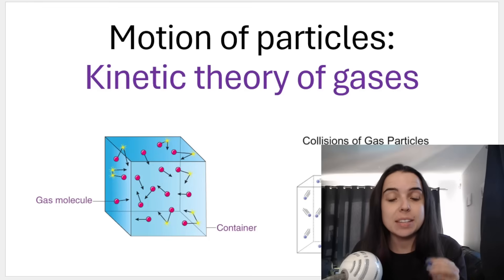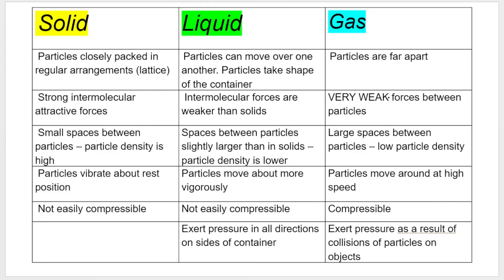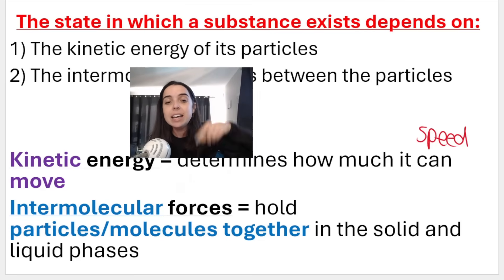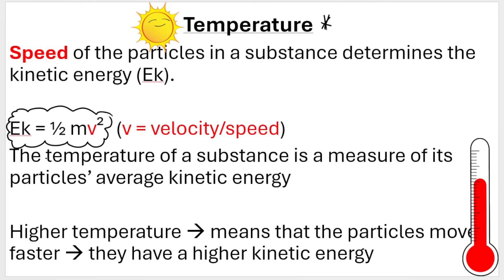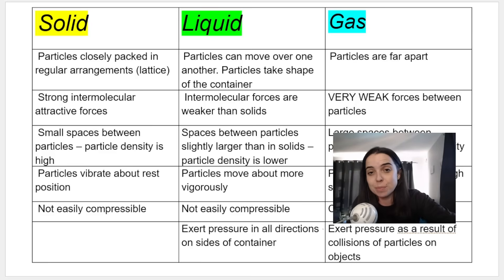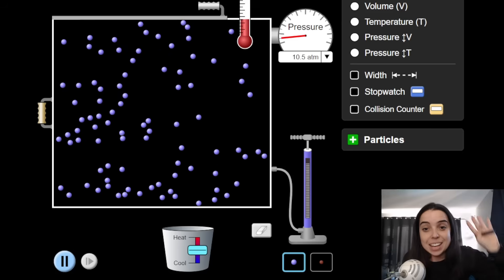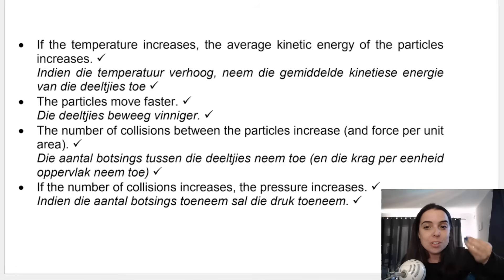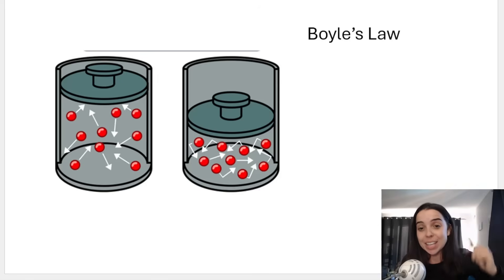Gas Laws Grade 11: Motion of particles and kinetic theory of gases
Introduction video for the "Ideal Gas" playlist. In this video I go over the kinetic molecular theory relating to gases. I speak about the motion of gas particles and things like volume and pressure.